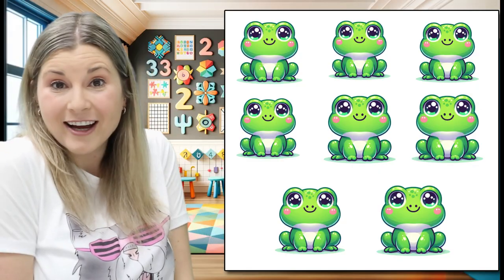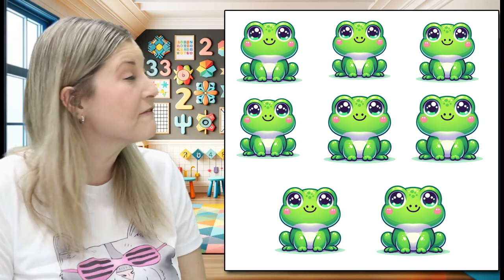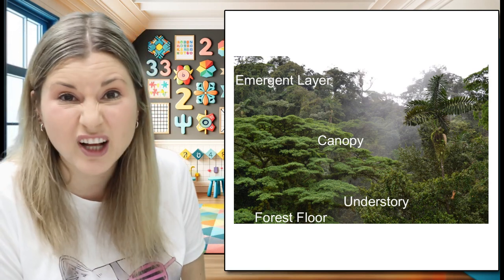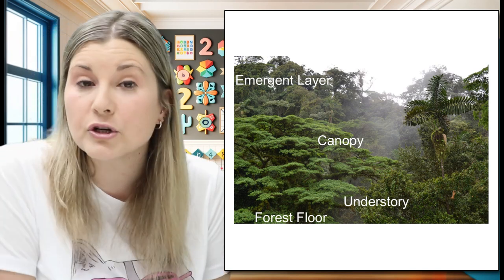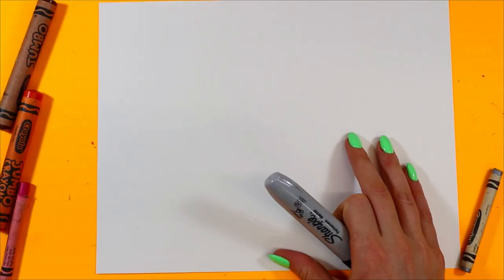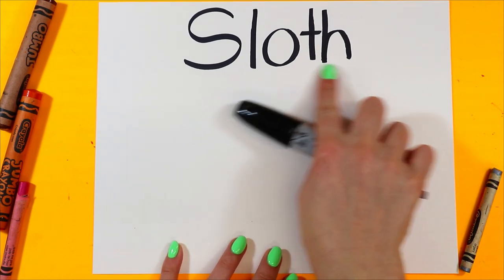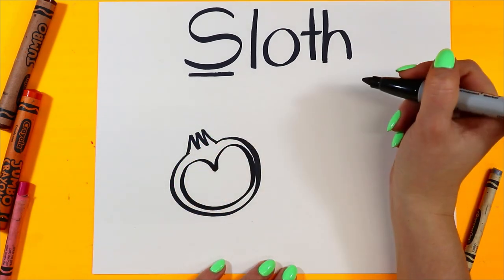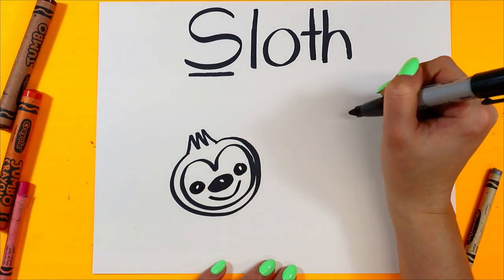Preschool Learning Video: Tropical Rainforest Drawing and Art Lesson for Preschool & Toddlers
Embark on a colorful and educational journey with "Rainforest Wonders: Tropical Art & Drawing for Preschoolers and Toddlers." This delightful video is designed to introduce our youngest artists to the vibrant and diverse world of tropical rainforests. Perfect for preschoolers and toddlers, this lesson combines simple art activities with early learning about nature.

In this tutorial, we'll explore the lush greenery, exotic animals, and vivid landscapes that make tropical rainforests so fascinating. Using easy-to-follow techniques and child-friendly materials, we'll create art that captures the essence of this rich ecosystem. This lesson is a fantastic way to stimulate creativity, curiosity, and a love for the environment in young minds.

What We'll Learn:
- Basic shapes and colors through rainforest-themed art.
- Simple drawing and coloring techniques suitable for young children.
- Introduction to tropical animals and plants.

Ideal For:
- Toddlers and preschoolers discovering art.
- Parents and educators looking for educational art activities.
- Encouraging early environmental awareness and creativity.

Educational Value:
Engaging in tropical rainforest art is a great way for young children to develop their fine motor skills, color and shape recognition, and basic understanding of the natural world. This activity offers an early introduction to biodiversity and environmental conservation in a fun and accessible way.

We're excited to see your little ones' tropical creations!

Let's dive into the world of tropical rainforests and create some amazing art together!

4) Ms Artastic Blog | Art Education Resources & Tips:VISIT MY Art Education Blog